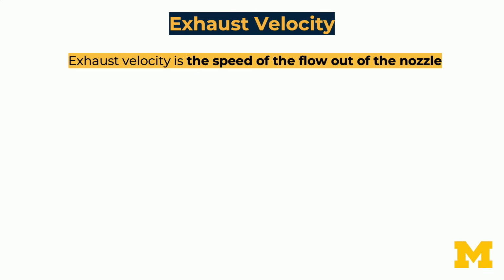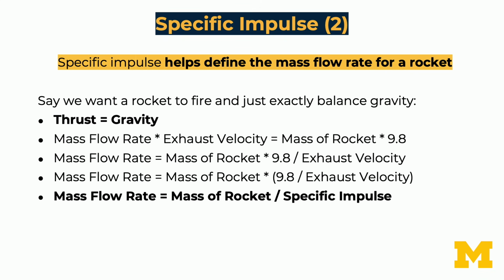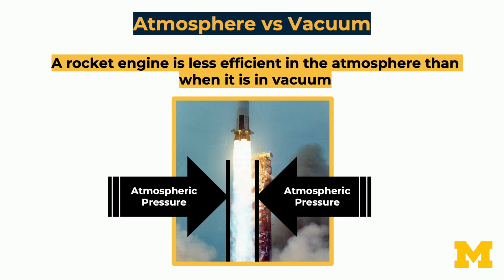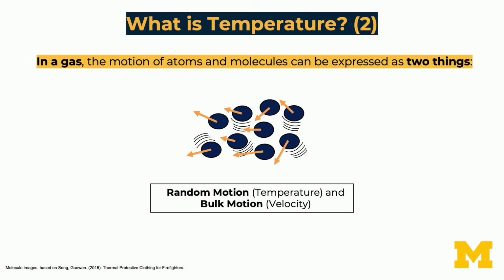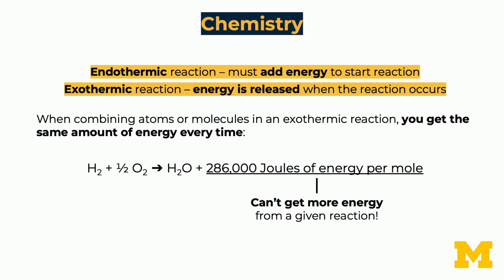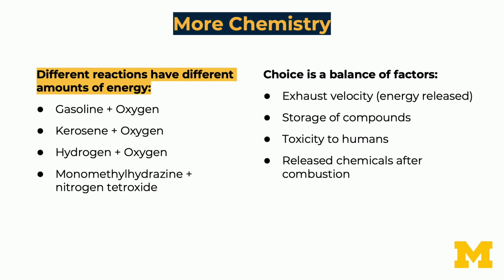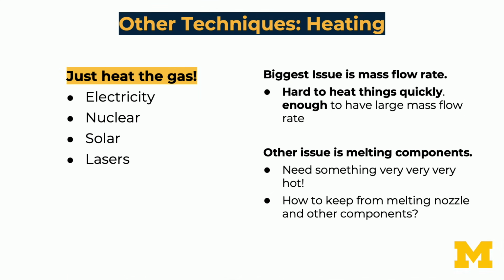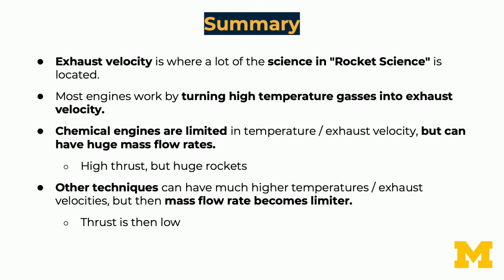Rocket Science 101 Basics: 10 Physics of Exhaust Velocity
In this video, we dive into the exhaust velocity to try to understand its limitations and why it is so challenging to increase it.  Since the exhaust velocity is a key component of the rocket equation, it is a quantity that scientists constantly trying to improve.  This video discusses in general terms how chemistry is used to create thrust (from explosions!) and some other methods that have been used to improve the exhaust velocity.

It should be noted that at around 30 seconds, the two forms of the Rocket Equation are reversed.  They should be:
delta-V = exhaust velocity * ln(Mass before thrust / Mass after thrust)
Mass before thrust = Mass after thrust * exp(delta-V / exhaust velocity)
These equations were explained more in the last video.  Sorry!

1. Aaron Ridley - main content creation
2. Ahmed Lachheb (heavy lifter), Peter Arashiro, Parker Miles, Aaron Cecil-Xavier, Anna Anderson (animations), Anushka Raheja - content development
3. Steve Ewing (heavy lifter and Sam Baldwin - video recording and editing
4. Jenni Patterson and Sam Sieren - project management